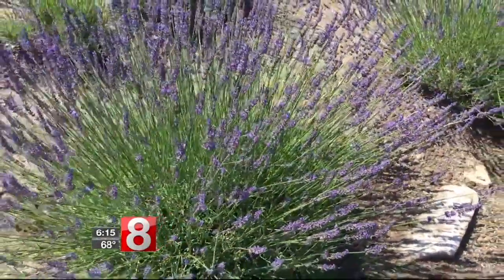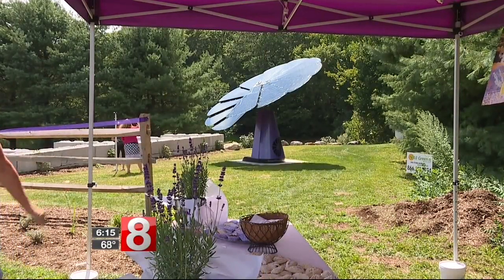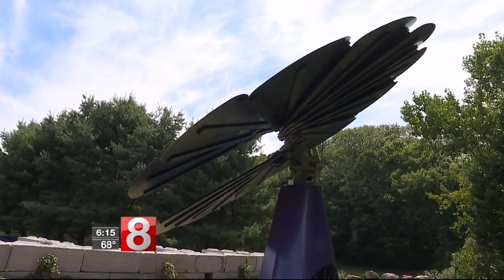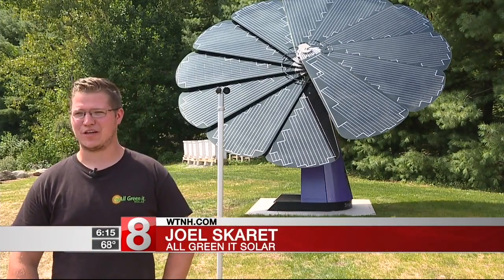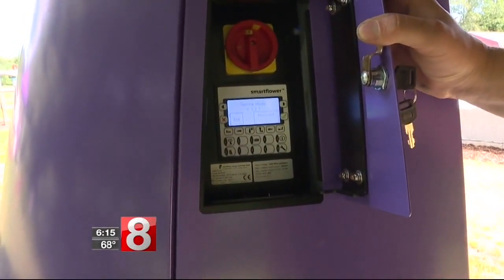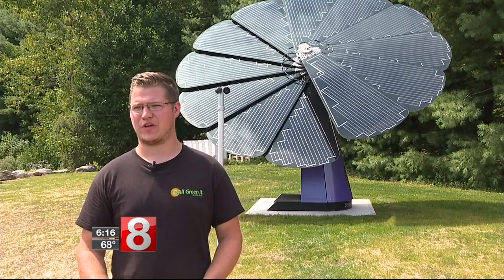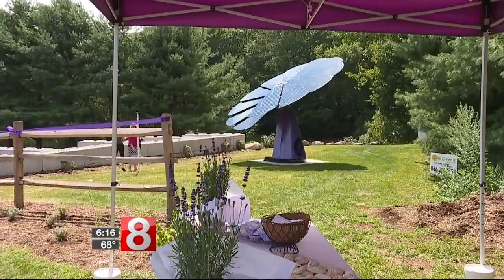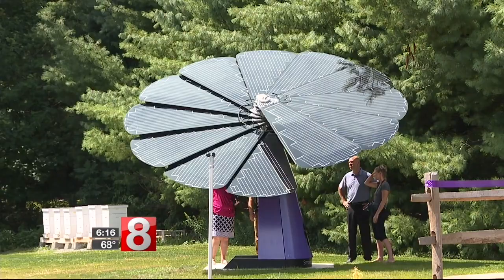Smartflower at Lavender Pond Farm - WTNH Coverage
WTNH News 8 Meteorologist Sam Kantrow profiles the solar Smartflower installed at Lavender Pond Farm, Killingworth, Connecticut.